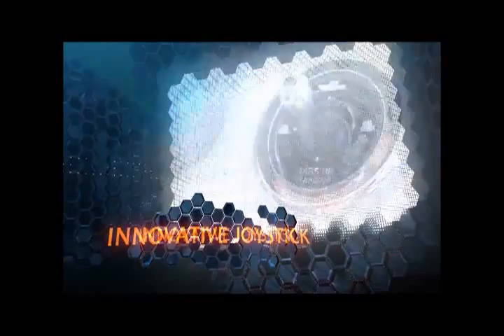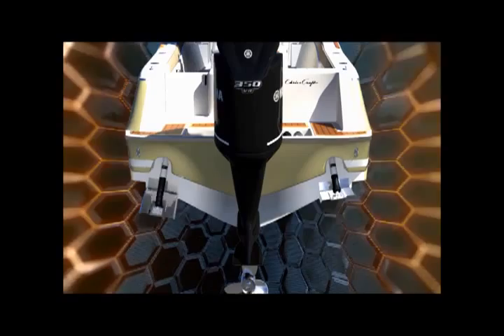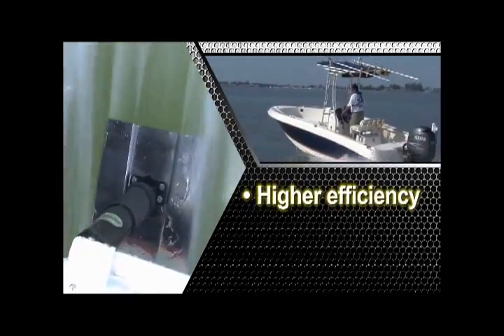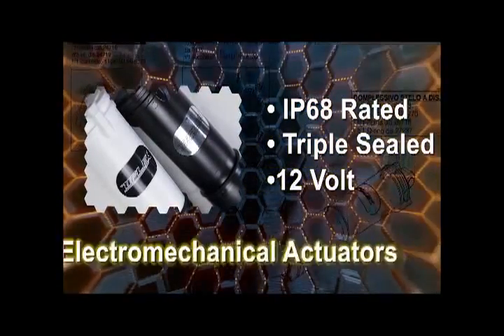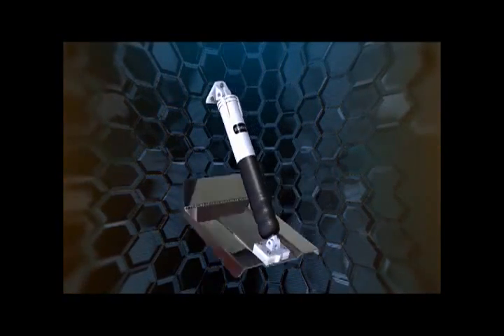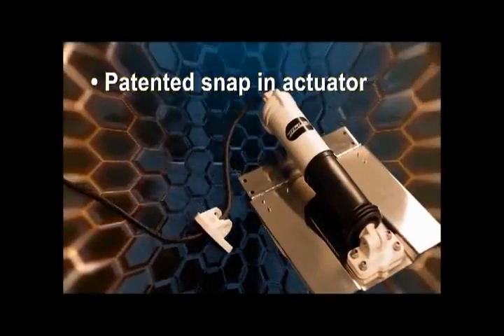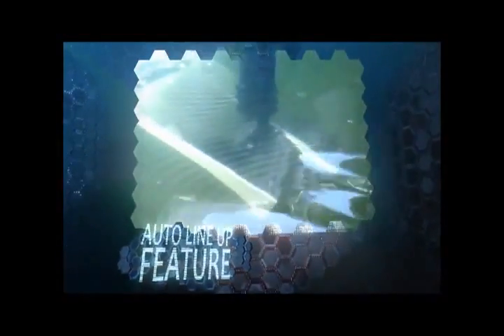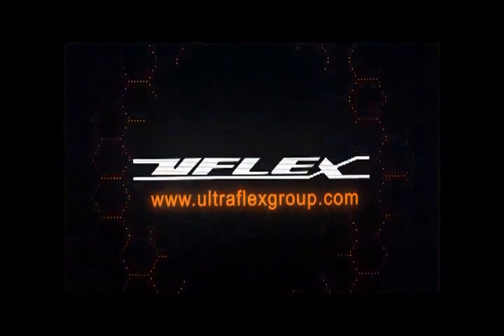Электромеханические транцевые плиты UFLEX Trim Tabs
Транцевые плиты UFLEX Trim Tabs.

В патентованной конструкция актуаторов использован скрытый вывод кабеля через монтажный кронштейн, что обеспечивает простоту установки и снижает вероятность повреждения электрической проводки. Корпус выполнен из композитных материалов.

Особенности конструкции Uflex Trim Tabs

Шариковые винты из композитных материалов
Интуитивно понятное управление джойстиком
Защита механизма сальниками и резиновым уплотнителем
Упрощенная установка на лодку
Штоки из нержавеющей стали
Необслуживаемое исполнение
Полная пыле- и водозащищенность (при погружении на глубину до 1 метра